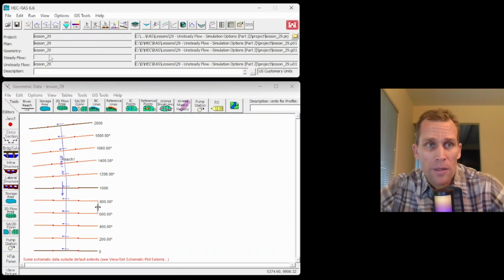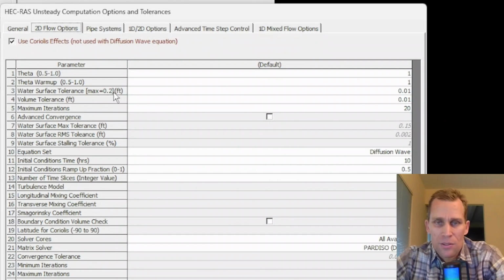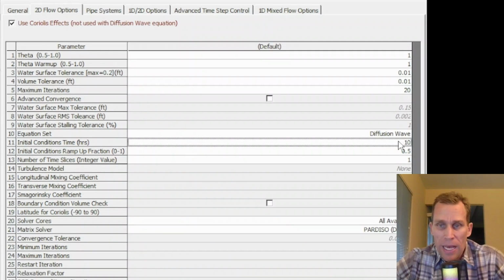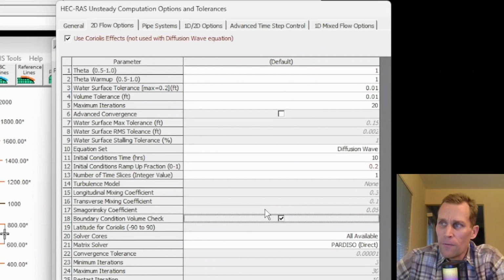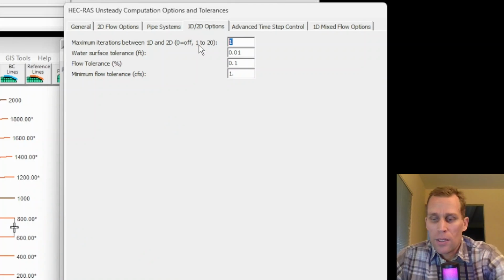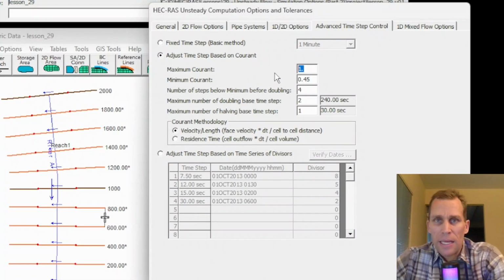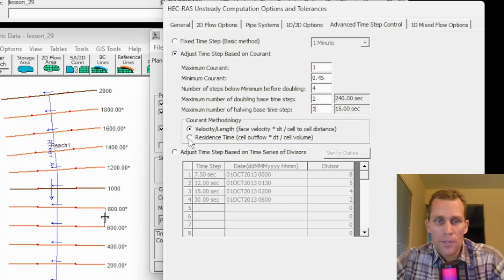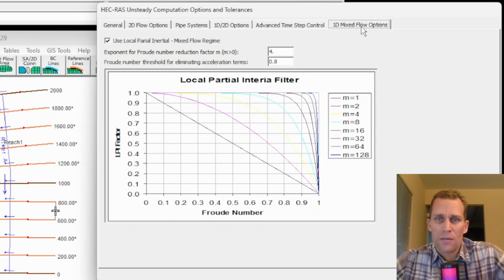HEC RAS Lesson 29 - Unsteady Flow - Simulation Options (Part 2)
Unsteady Flow - Simulation Options (HEC RAS User's Manual)